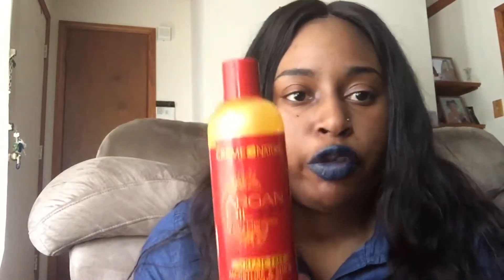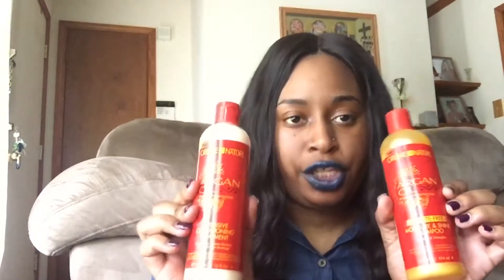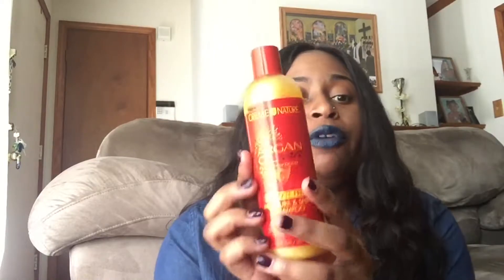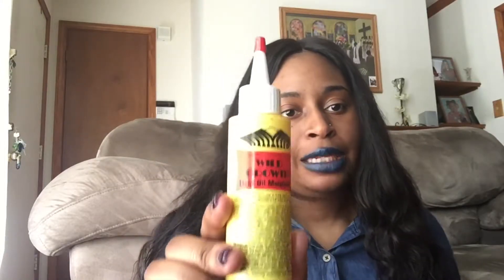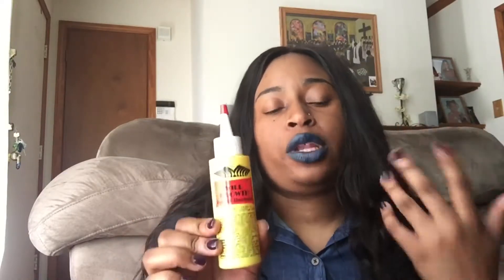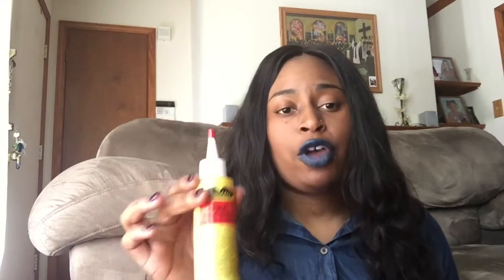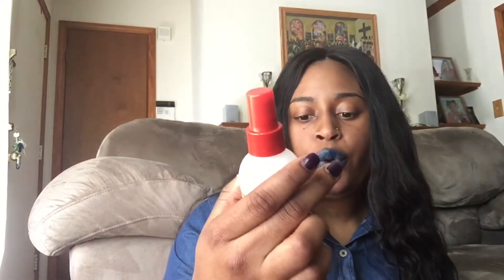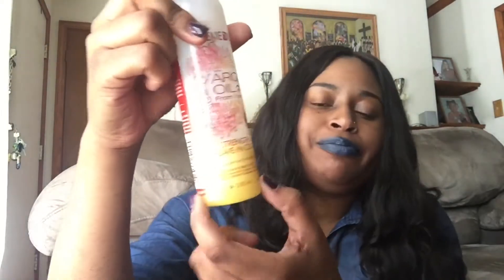Products that I use on my Natural Hair | My staple products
These are my staple products that i use to maintain my natural hair and to cleanse my hair on wash day.